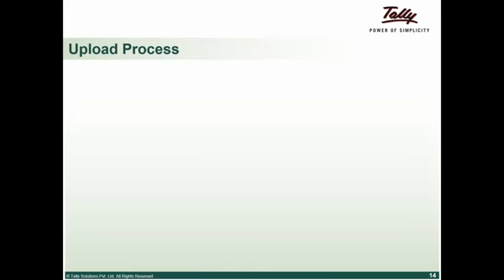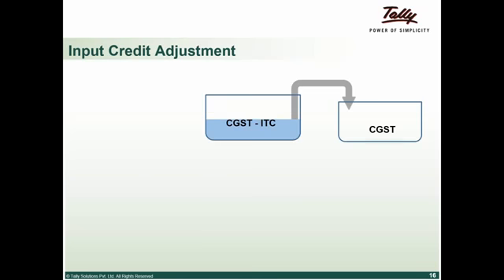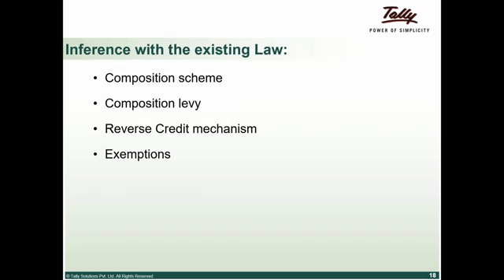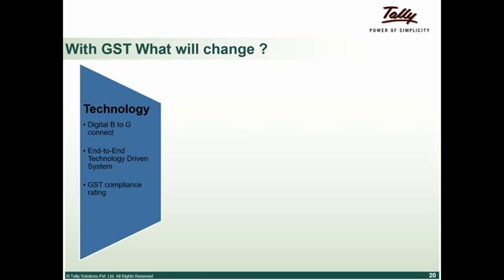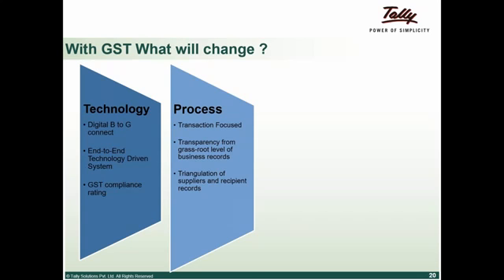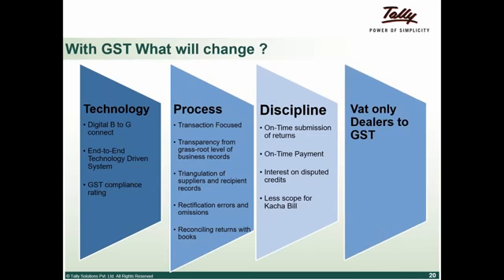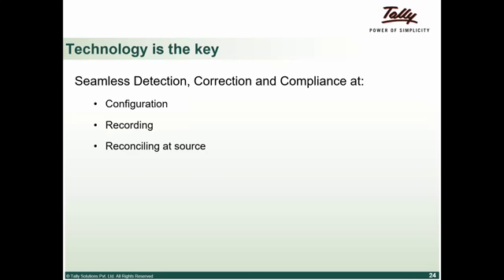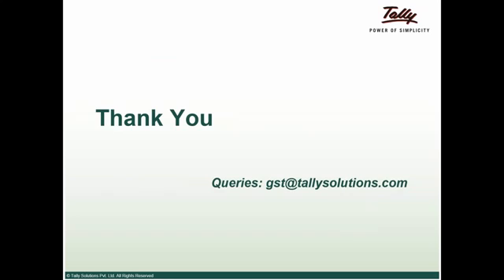GST upload Process. Credit adjustment. From GSTR-1 GST-2 GSTR-3. late fess.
Buy Tally on Mobile
Services : ::
Services : ::
We do not accept any liabilities whatsoever for any losses caused directly or indirectly by the use/reliance of any information contained in this video or for any conclusion of the information. Prior to acting upon this video, you're suggested to seek the advice of your financial, legal, tax or professional advisors as to the risks involved may be obtained and necessary due diligence, etc may be done at your end GST upload Process. Credit adjustment. From GSTR-1 GST-2 GSTR-3. late fess. Vedanta Educational Academy in Secunderabad, Hyderabad is a top player in the category Tally Training Institutes in the Hyderabad.
Services : ::
Services : ::
Qualified Faculties
Concept Based Teaching
Personal Attention
Good infrastructure
Backup Classes Support & Regular tests
100% Placement support
Computer Basics
Adv & Prof Excel
Tally.ERP9
Tally18 (2019)
GST
Personality Development
Digital Marketing
Video Editing